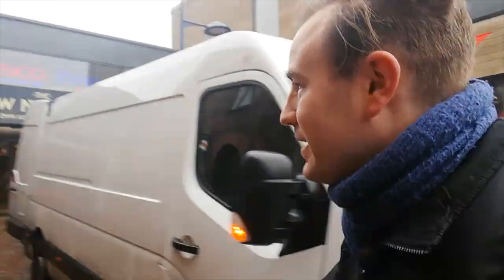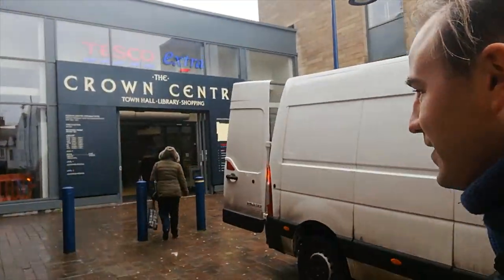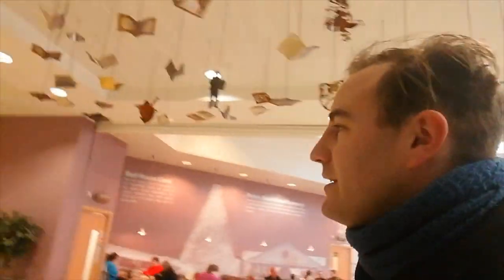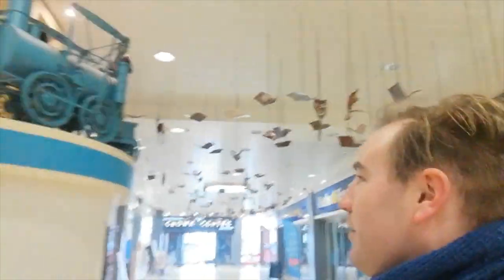The Story of the Stourbridge Lion!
We travel on Parry People Mover No. 139001 from Stourbridge Junction to Stourbridge Town, the shortest branch line in Europe!

In Stourbridge Town Centre we visit the Tesco which has a fantastic model of the Stourbridge Lion and a glassmans parade which comes to live and  every hour. The Tesco was built on the side of a multi story car park which was demolished with explosives.